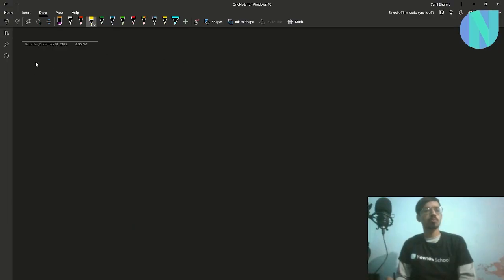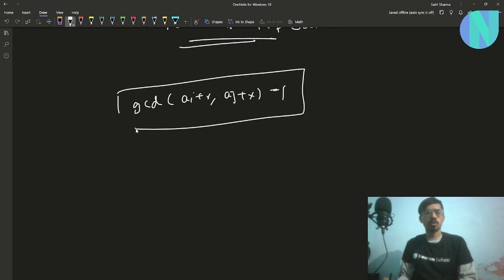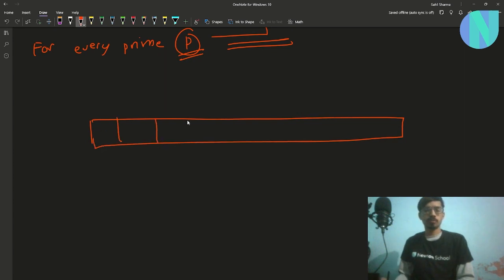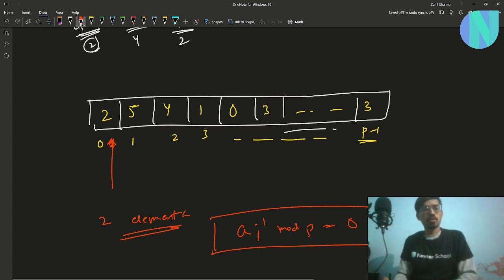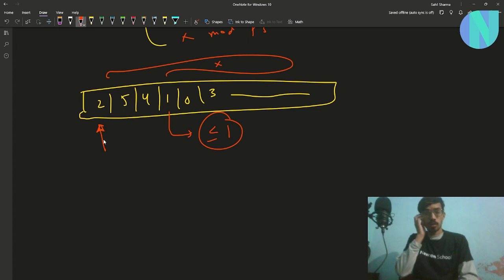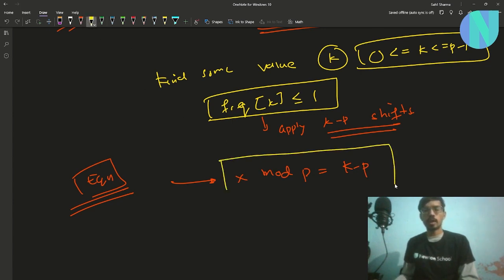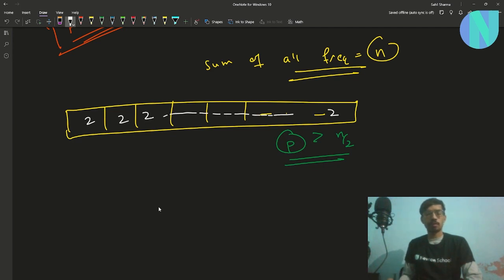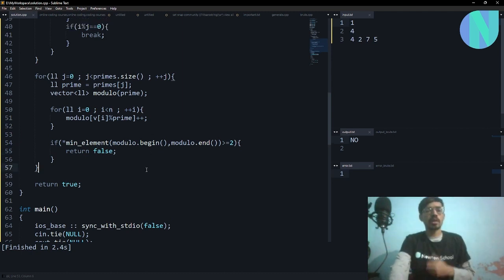Koxia and Number Theory || Codeforces Goodbye 2022 Problem C